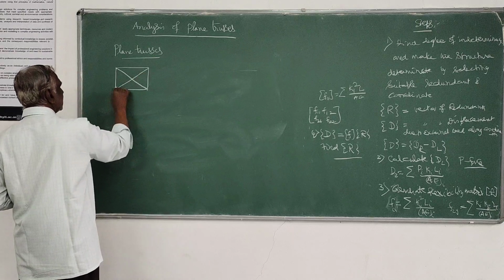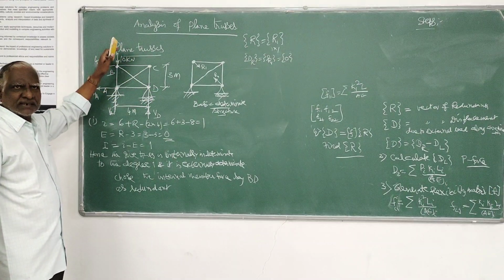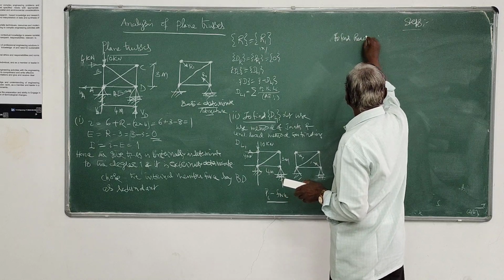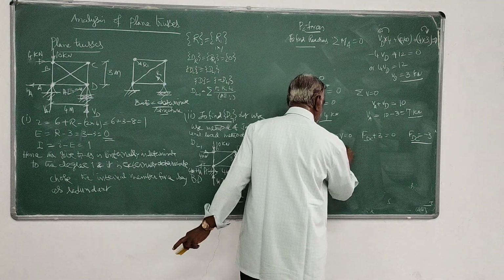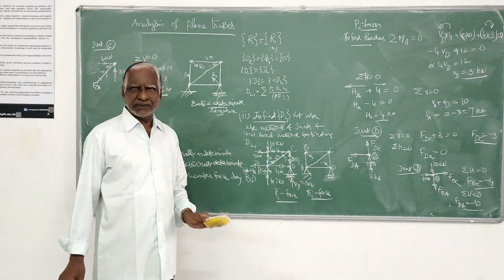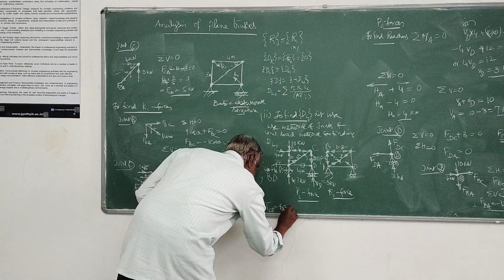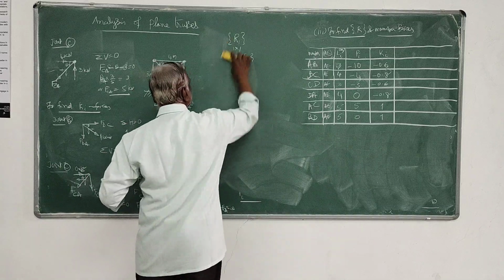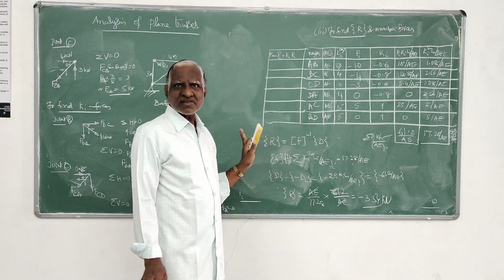Numerical on Analysis of trusses-Flexibility matrix method.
Numerical on Analysis of trusses-Flexibility matrix method-AIS-VTU-MOD-4.